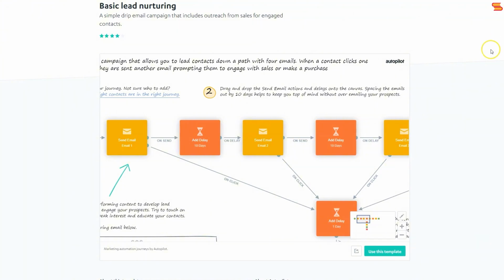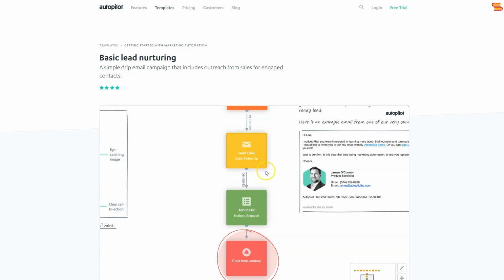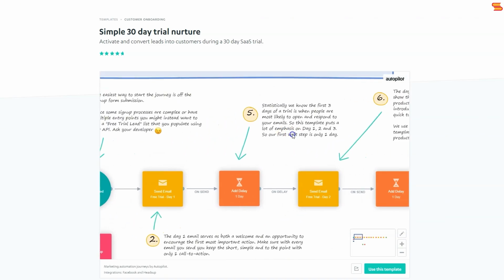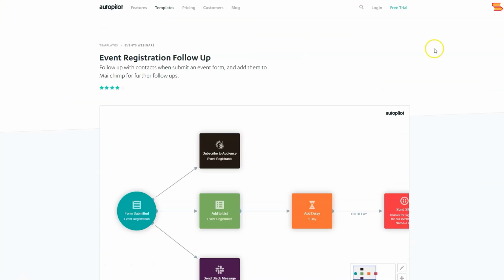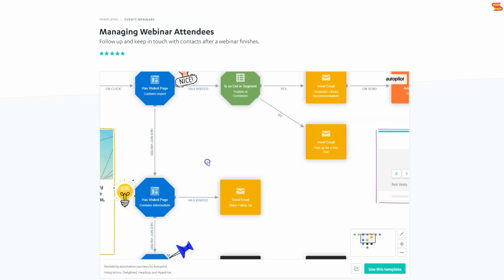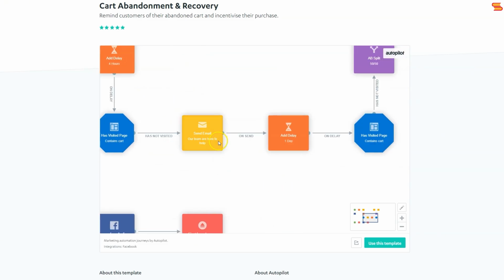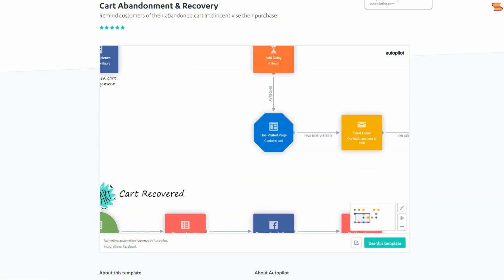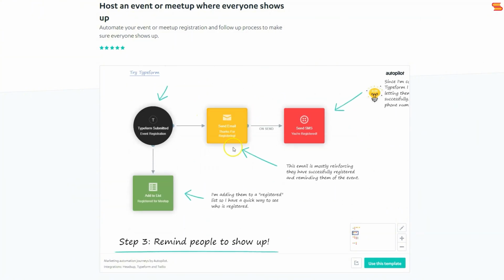⚡ The Power of Automation Workflows – Create Systems That Run Themselves! | Lesson 3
📈 Want to automate your entire business process from A to Z? This video is your complete guide to building automation workflows that will run your business while you sleep.

📌 Key Takeaways:

✅ What are automation workflows & why do you need them?
✅ The 3-step method to designing a workflow for your business
✅ How to automate lead nurturing, customer onboarding, & email marketing
✅ The best workflow automation tools to streamline operations
✅ Case studies of businesses using automation workflows for success

💰 Your business should work for YOU, not the other way around! Learn how to automate like a pro.